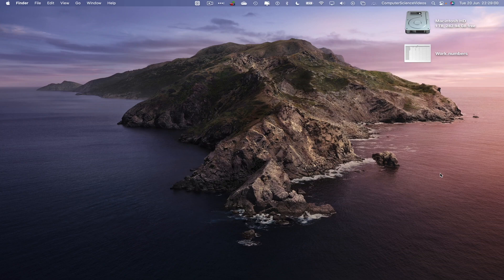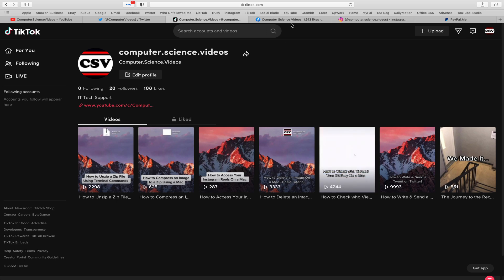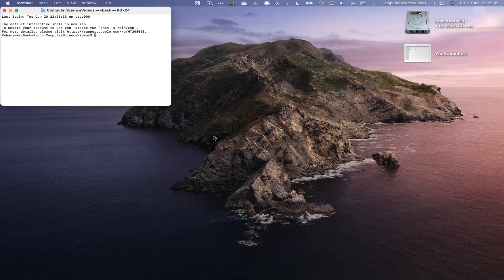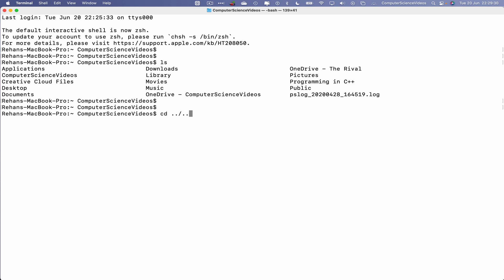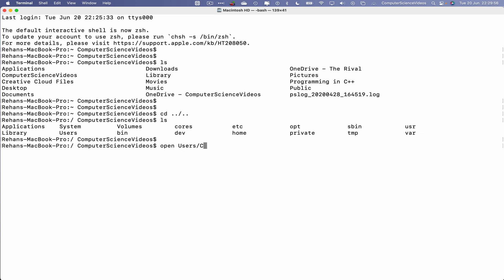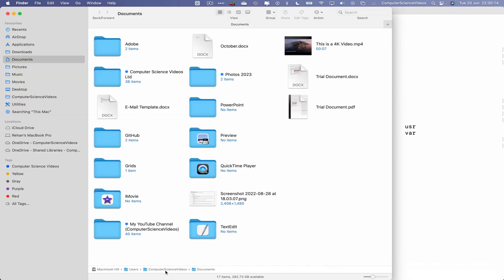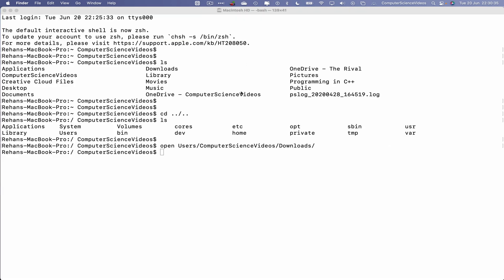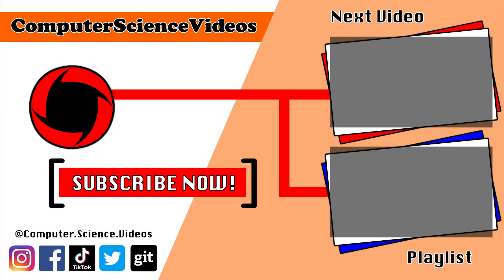Use this TERMINAL COMMAND to Open the Downloads Folder On Finder Using a Mac - Basic Tutorial | New